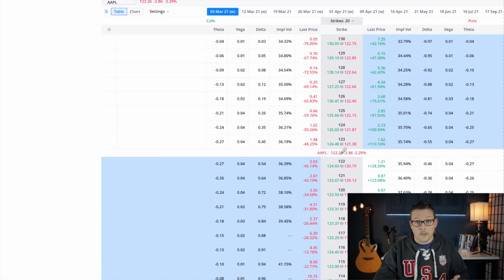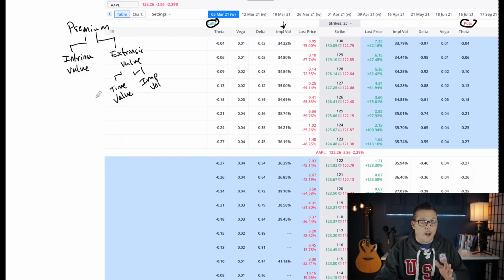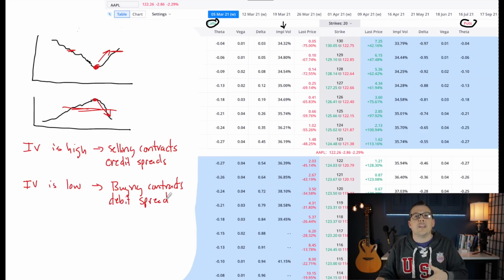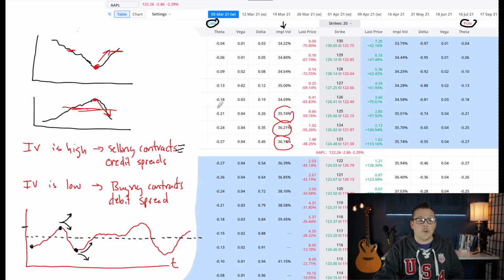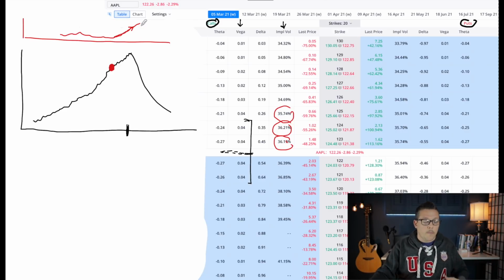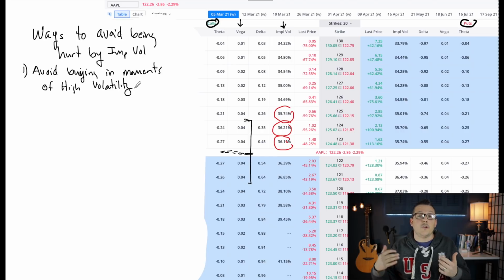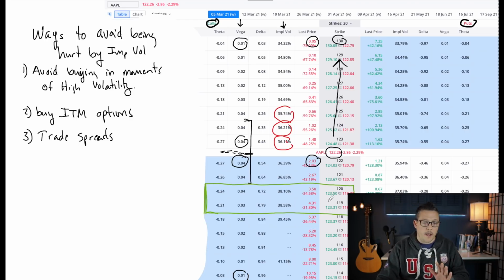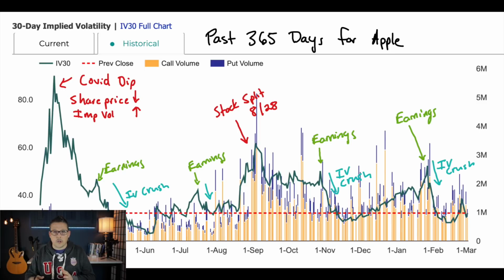DON’T Trade During Earnings! How IV Crush is Ruining Your Profits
👍🏻👍🏻Webull Will Hook You Up With Up to 2 FREE STOCKS

😮This FREE APP Tracks All My Financing And Investing in ONE PLACE.  Personal Capital!

👇🏻The Gear I Use For The Channel And Podcast
👇🏻Cool Things I Have Round The House

In this video I will be talking about implied volatility and how it relates to options. Implied volatility represents the expected volatility of a stock over the life of the option. Implied volatility is influenced by the supply and demand of the stock options and by how the market's expectation of the share price's may change in either direction. As the demand for an option increases, implied volatility will go up as well. Options that have high levels of implied volatility will result in high-priced option premiums because of an increase in extrinsic value.

Every strike price will respond in different way according  implied volatility changes. Options with strike prices that are near the money are most likely to be affected by implied volatility changes, and conversely, options that are further in the money or out of the money will be less affected. One of the options Greeks, Vega, can determine an option's sensitivity to implied volatility changes. Vega shows a change in premium price with 1% Increase in the stocks implied volatility.

We will see in the video that you can use the past trends of implied volatility to help us trade options because the price will always want to revert back to the mean over time. So we buy calls during a period of low IV and then sell options during a period of high IV.

To limit our exposure to Vega we can trade spreads, buy in the money options, as well as avoid times of volatility like earnings calls, ex dividend dates, and FDA approvals. I will show the reason to avoid these times in the video which relates to a common phrase, IV Crush. You will now know how to avoid IV crush and use IV to your advantage!